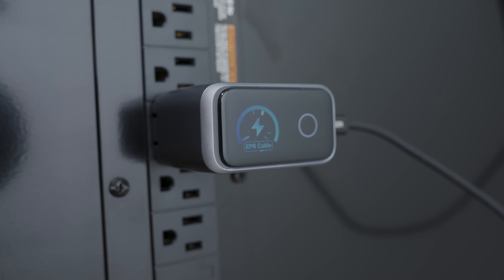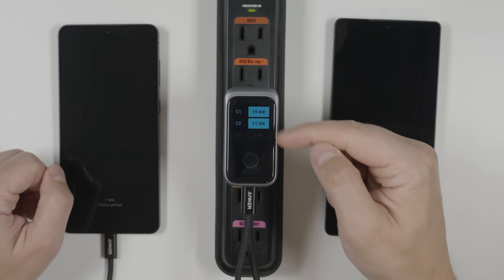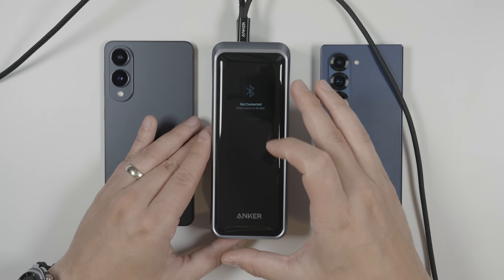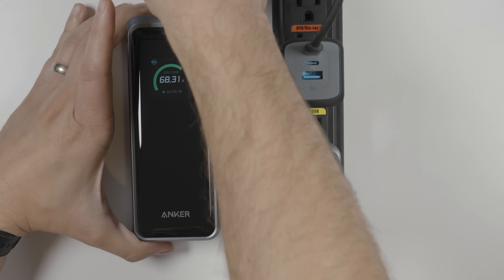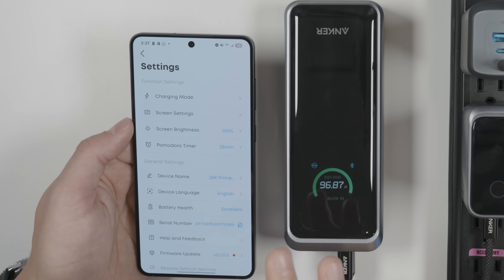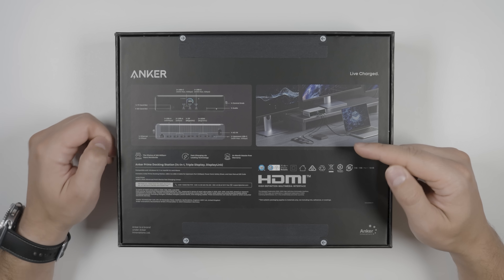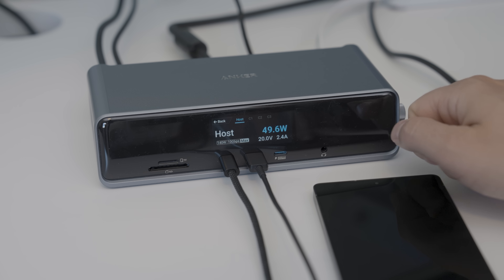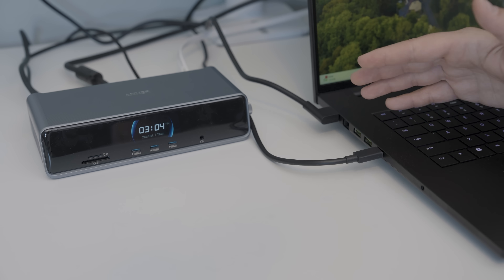Anker Prime's NEW Charging Tech for 2025 Is INSANE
Industry‑Leading 300W Multi‑Port Fast Charging Power Bank

The World's First Triple‑Display Charging Dock with Stable 8K

I tested the brand-new Anker Prime 160W smart display charger, the 26,000 mAh Prime Power Bank with a 300W output, and the 14-in-1 triple display laptop docking station that supports 8k displays. Not only do all of these devices have their own screens and apps, but Anker added some truly practical, powerful, and unique features that are only made possible with built-in screens. This is the future of charging and I'm expecting to see a lot more smart chargers like this in the coming years.

Timecodes:
00:00 The Future of Charging
00:54 Anker Prime 160W Smart Charger
03:23 Anker Prime 300W Smart Power Bank
04:32 Unique Power Bank Features
06:04 How many devices can it charge?
07:06 250W Charge Test
08:13 What are those pogos for?
08:41 Anker App Unique Features - Power Bank
10:25 Anker App Unique Features - 160W Power Adapter
11:30 Passthrough Charge Tests
12:06 Anker Prime DL7400 Docking Station
12:49 Dock Ports
13:51 Unique Dock Features
17:33 HUGE Deals on Anker Prime!